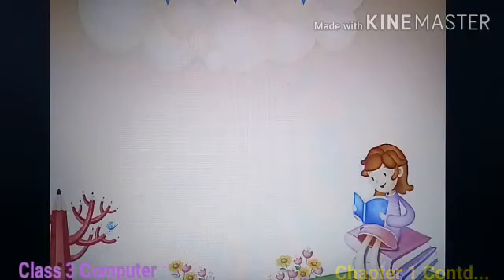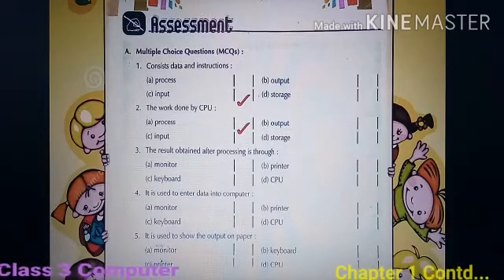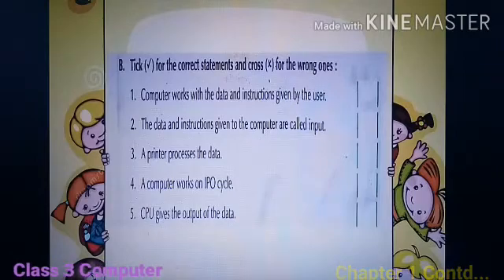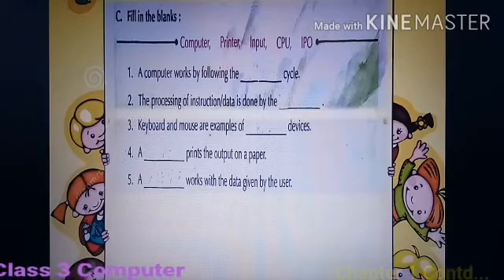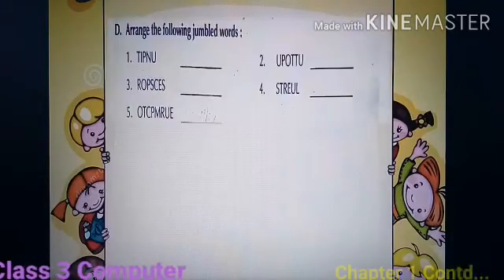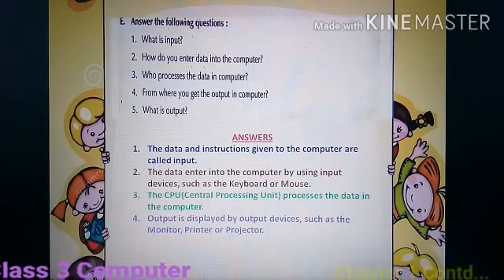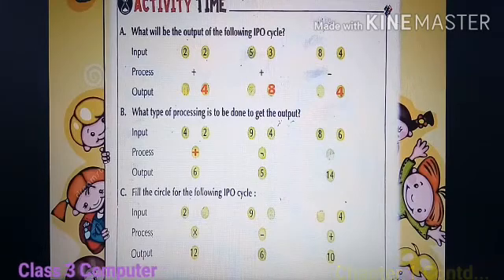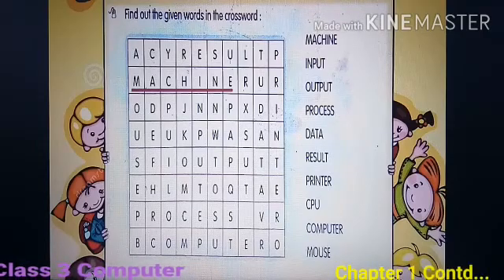Computer for class 3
Online computer class for the students of class 3 by Mrs. Jincy Jithin